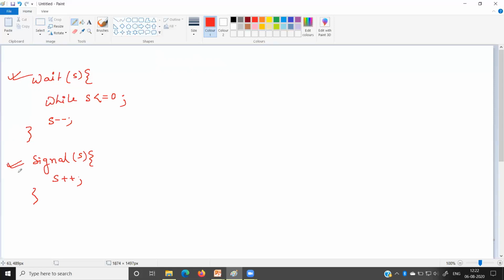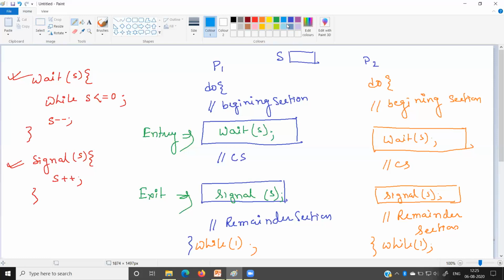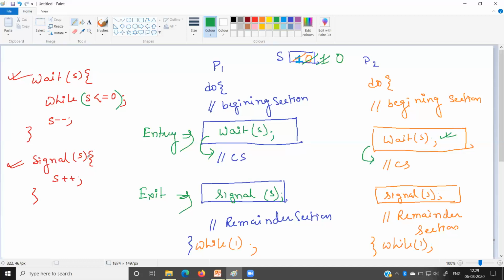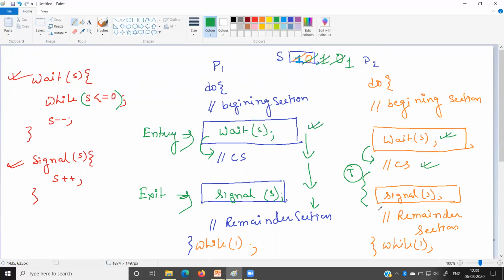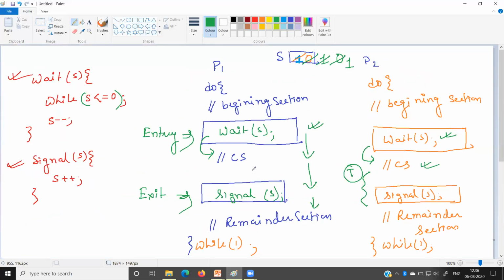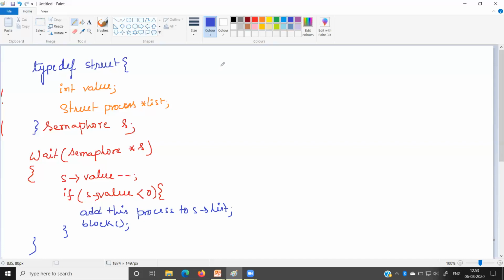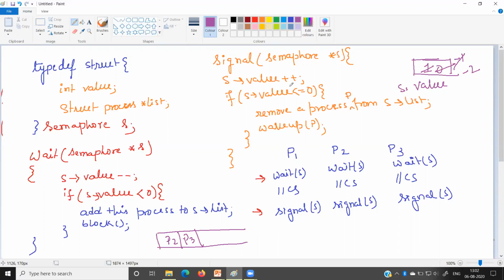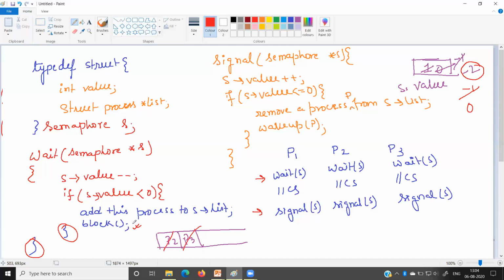Lecture14-Solution of Critical Section Problem using Semaphore